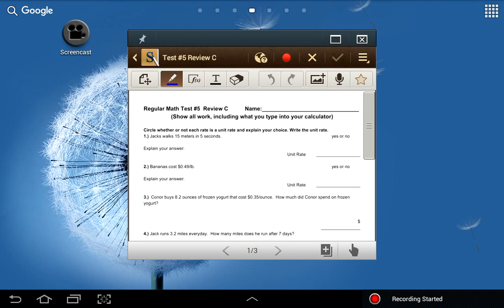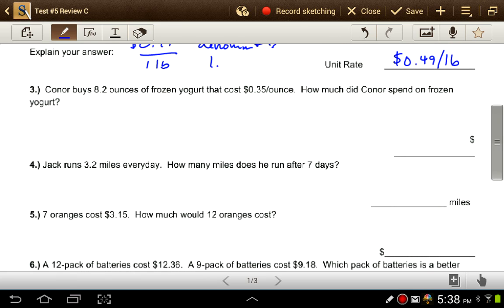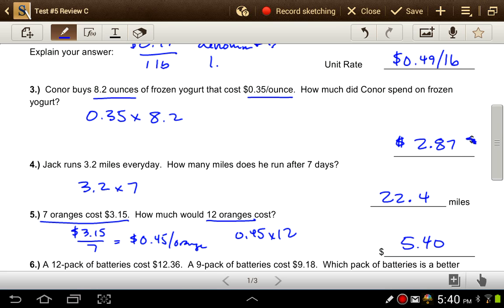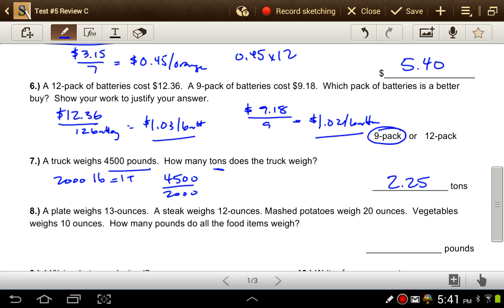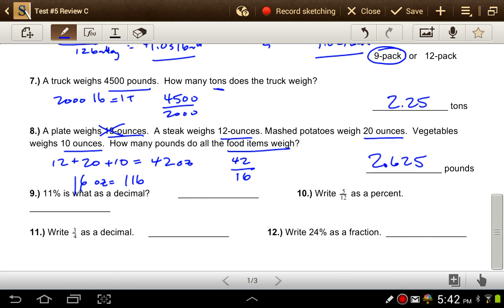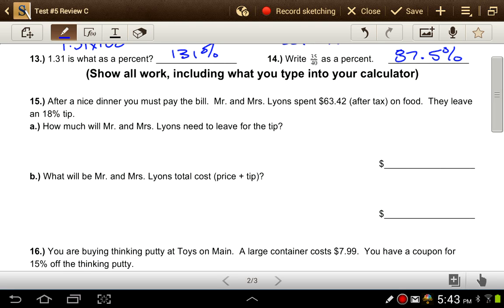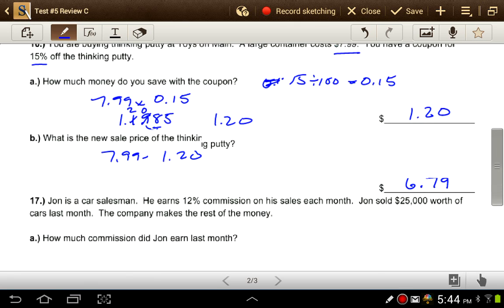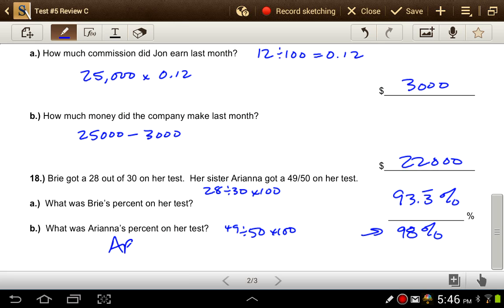Test #5 Review C